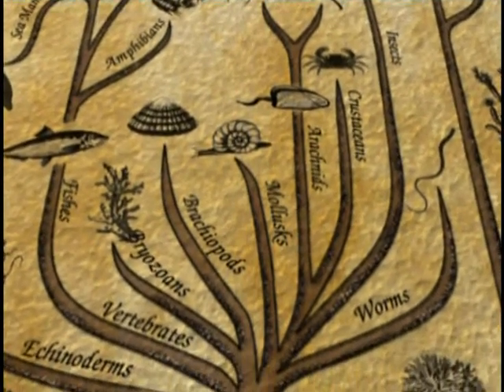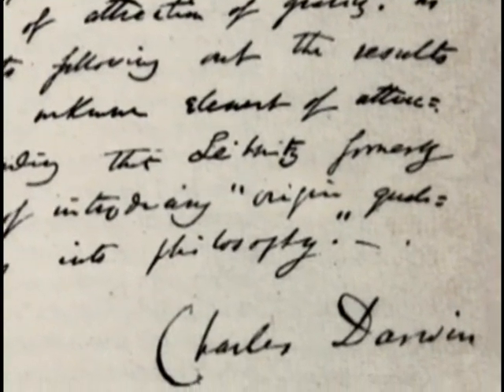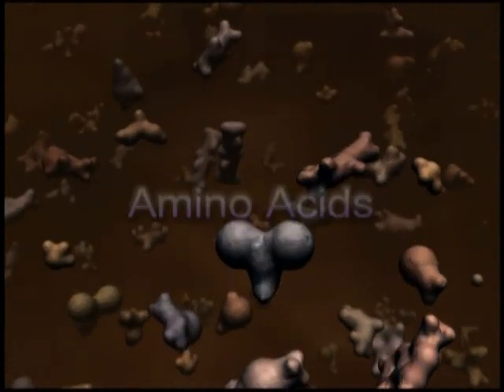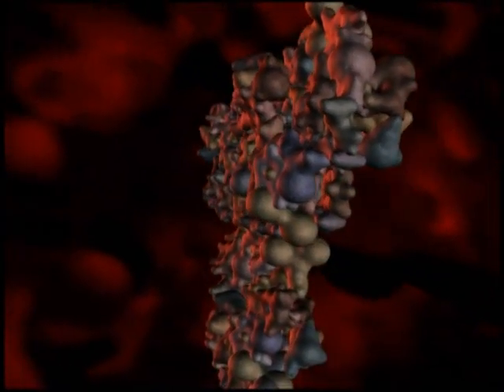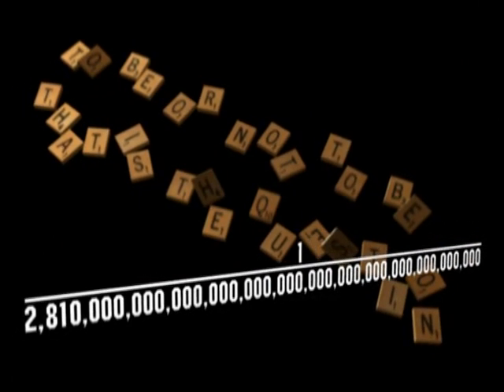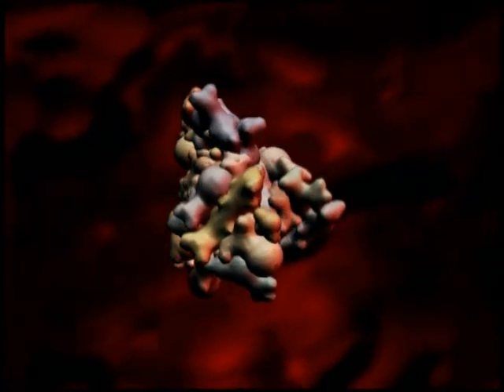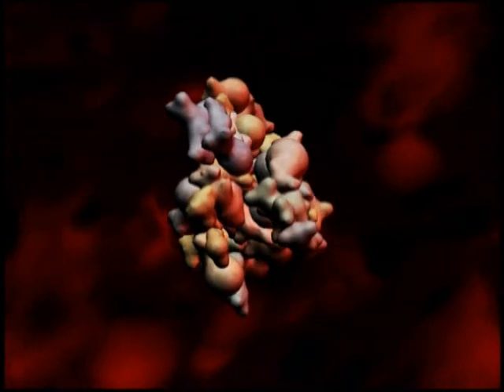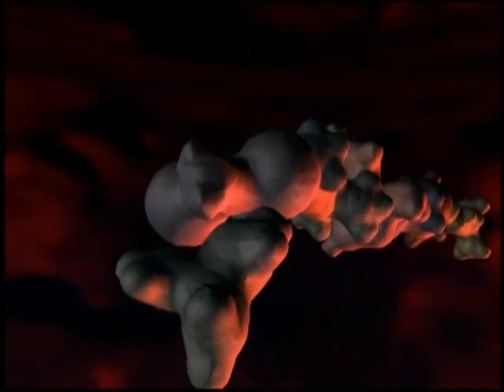Part 4 HOW DID LIFE BEGIN?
Where Does the Evidence Lead was created for classroom, group, and individual study. It is based upon the content of Unlocking the Mystery of Life and examines both Darwinian evolution and the scientific case for intelligent design.

Six modules (eight to fourteen minutes in duration) each present a specific facet of the debate over the theories of materialistic evolution and design. They feature leading ID scientists and scholars including Stephen C. Meyer, Paul Nelson, Jed Macosko, Michael Behe, Scott Minnich, Dean Kenyon, William Dembski, and Jonathan Wells.

Since its release in 2003, Where Does the Evidence Lead has been successfully utilized in classrooms and home study in the United States and the United Kingdom. In 2004, Texans for Better Science Education sent thousands of free copies of the DVD to public high schools throughout the state. A year later, Truth in Science implemented a similar distribution program to secondary schools in England.

Each module of Where Does the Evidence Lead is a stand-alone presentation. Collectively, they present a comprehensive case for intelligent design based upon evidence from molecular biology and genetics. While most of the material in has been adapted from Unlocking the Mystery of Life, there is new content and footage contained in each module.